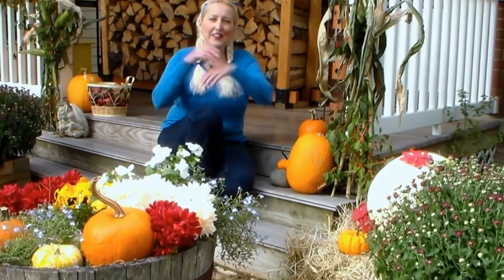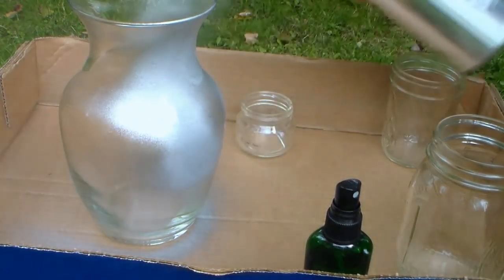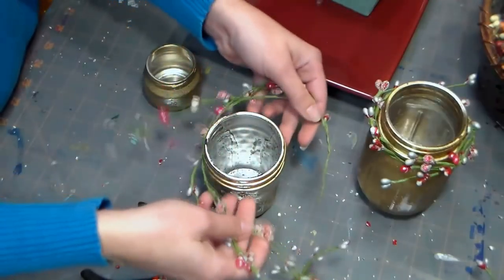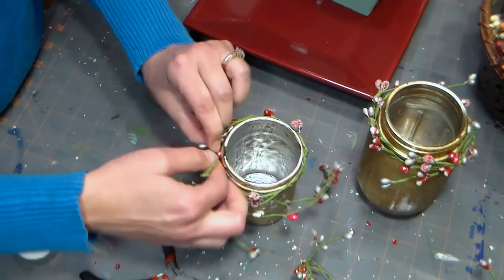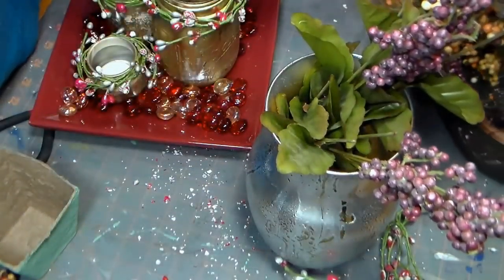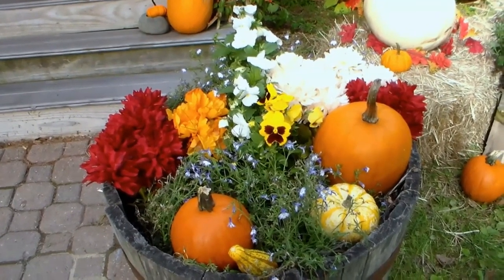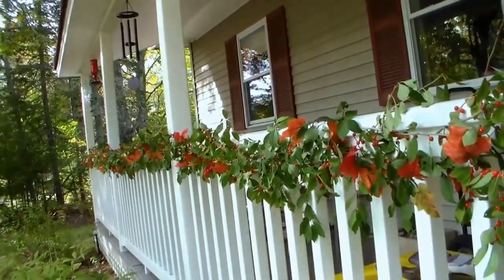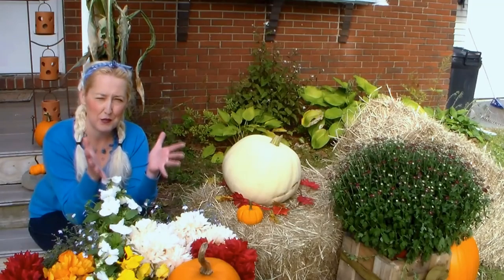Create Beautiful Fall Porch Display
Getting in the mood for cooler temperatures and the upcoming holidays? Lindsay Weirich, The Frugal Crafter has some great ideas for decorating your porch this fall. Pumpkins, hay bales, lanterns and more. Get some fall inspiration here!

Lindsay Weirich, The Frugal Crafter has some great ideas for decorating your porch this fall. Start getting in the mood for cooler temperatures and  the upcoming holidays.

For Mere Mortals is a trademark of